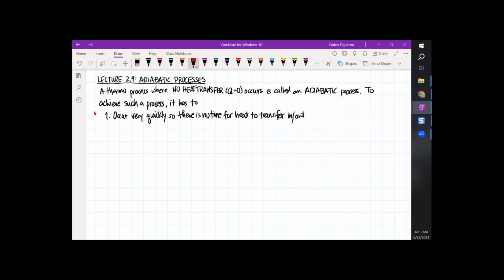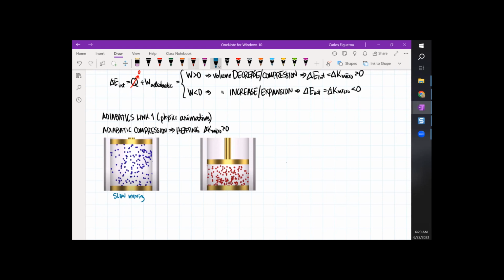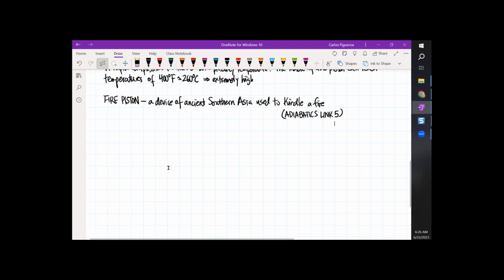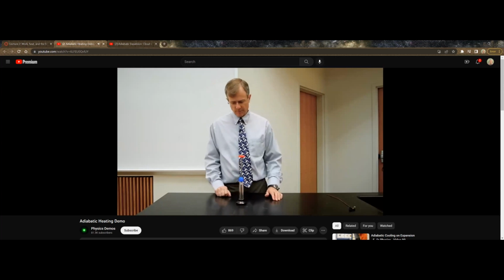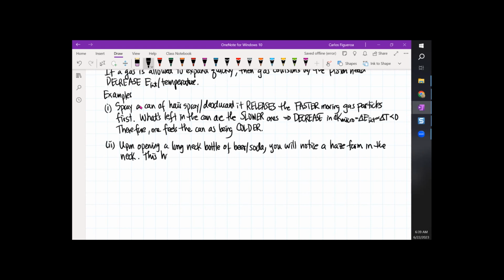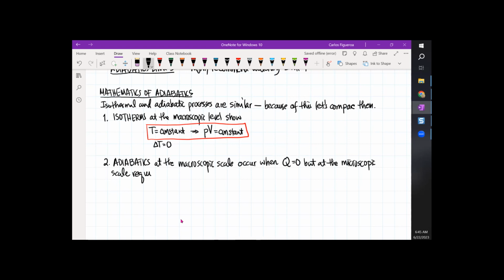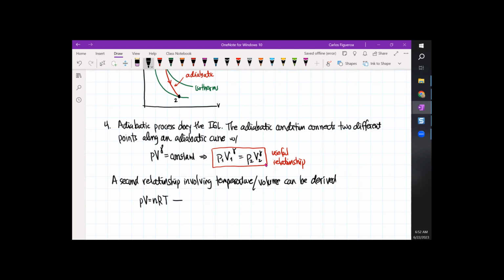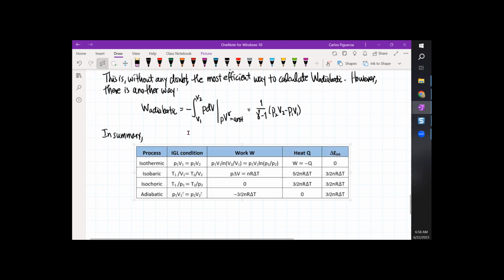Prelab 3 Calorimetry